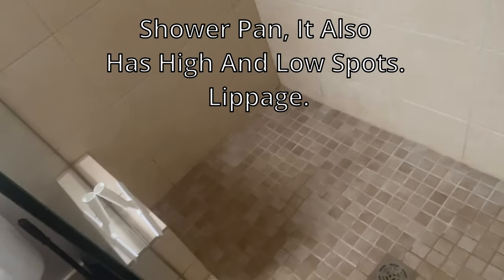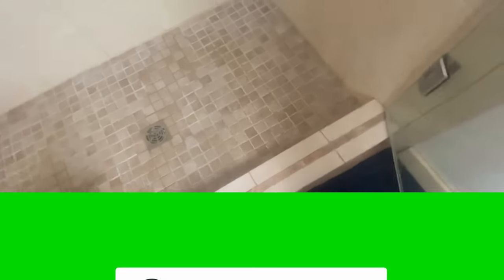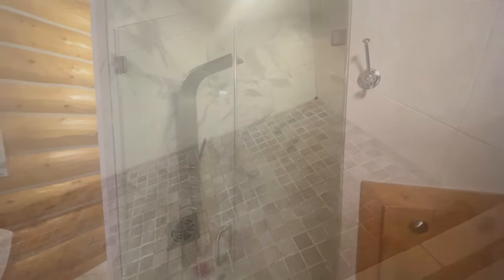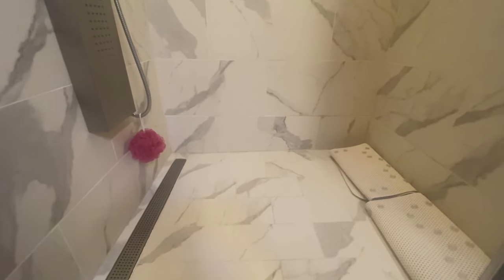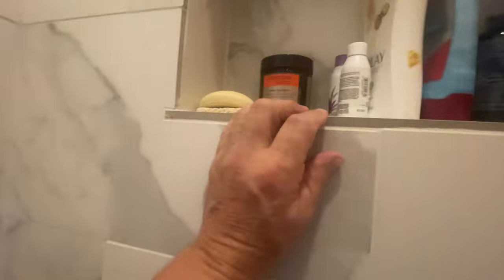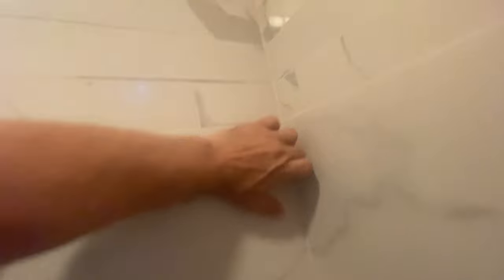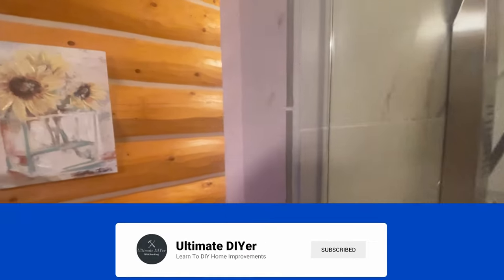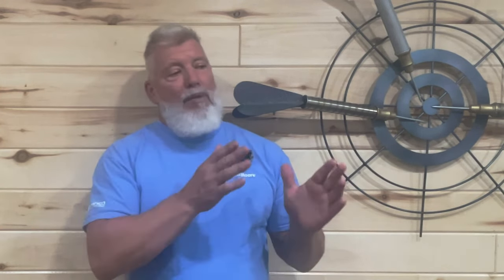Shower Remodel Fail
Are you about to remodel your bathroom or maybe just overhaul your shower with new fixtures and tile?

In this episode Ron King takes the viewer along as he inspects 3 separate bathroom showers.
Each shower has it's own problems.

Ron will tell you what he sees as he inspects them but do you see more?
Please leave a comment or two and let us know what you see.

Some of the issues found are missing Schluter Trim, Lippage, missing tilts for water run off, poor tile cuts, missing grout, a tile just sitting with no mortar, poor tile placement and planning are just a few issues found.

Ron covers what should happen during a bathroom, shower remodel and what shouldn't happen. .

Links
Rumble